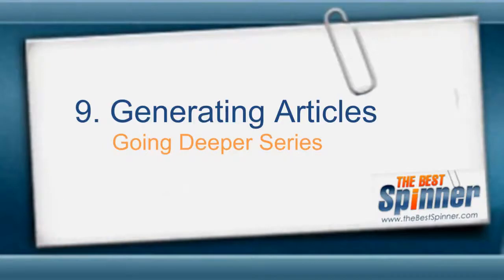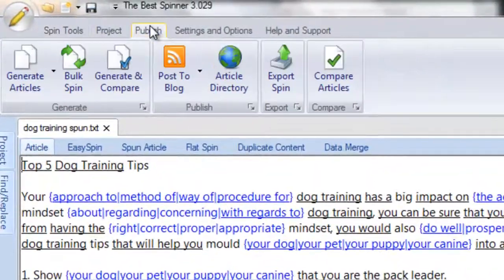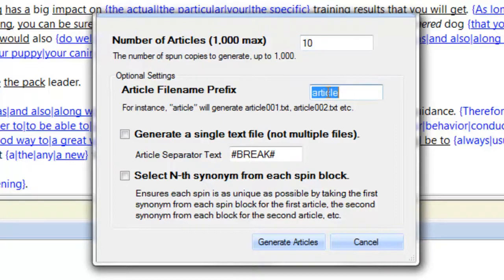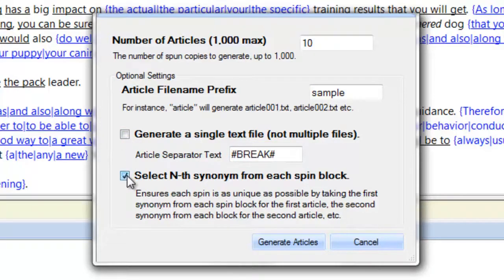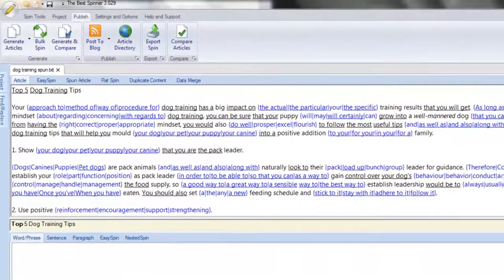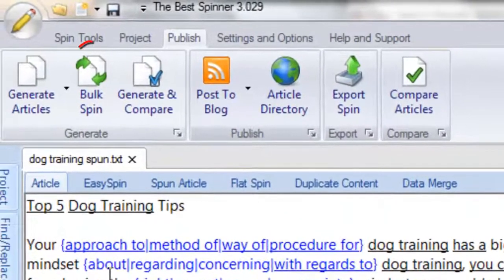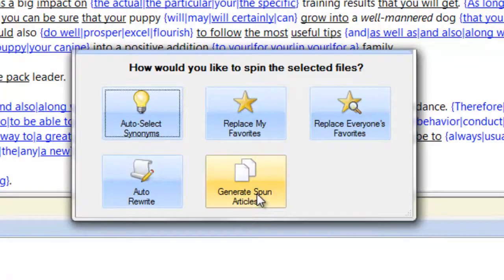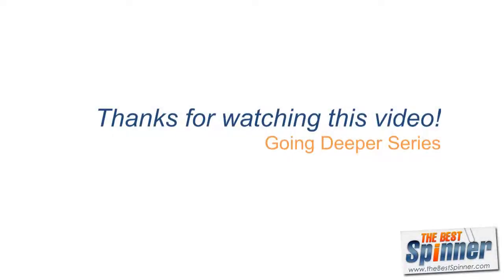Going Deeper - Generating Articles - TBS 3.9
the best spinner,
the best spinner discount,
thebestspinner discount,
article spinner,
article spinner discount,
article rewriter,
content spinner